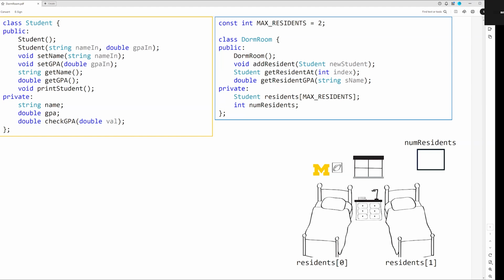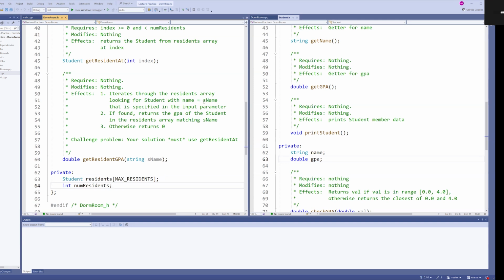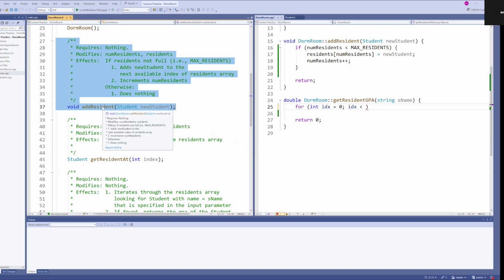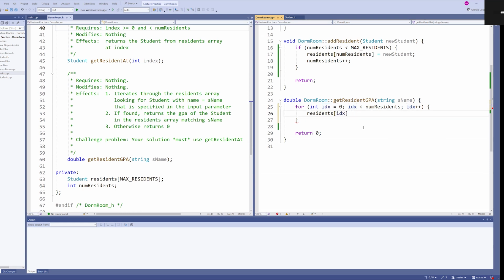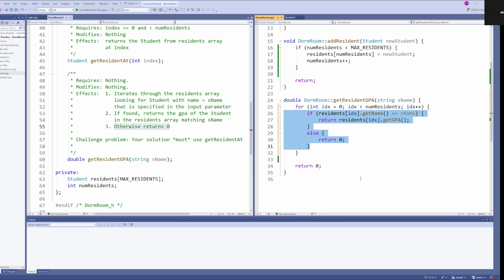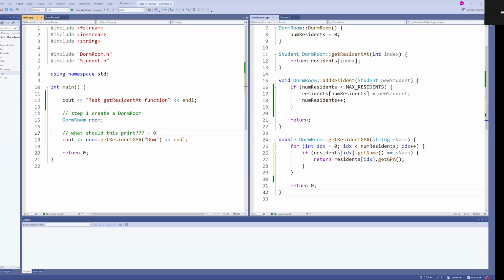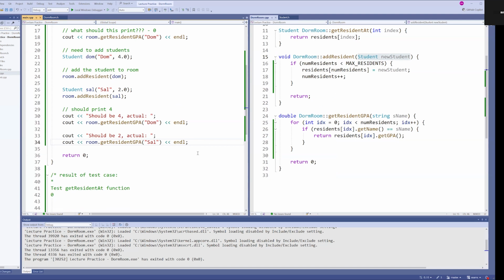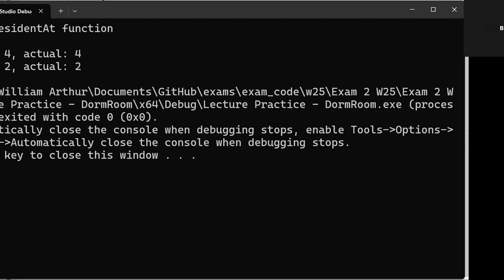DormRoom getResidentGPA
Solution walk-through for the DormRoom::getResidentGPA function.